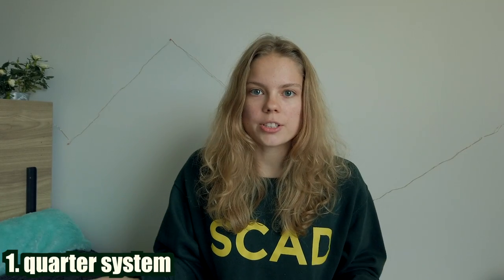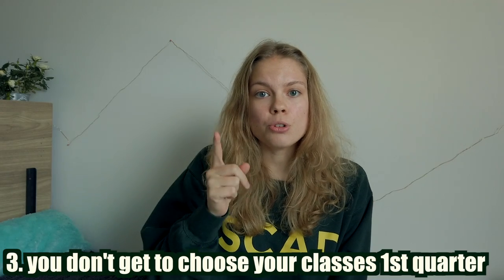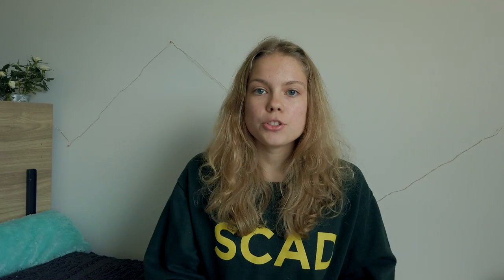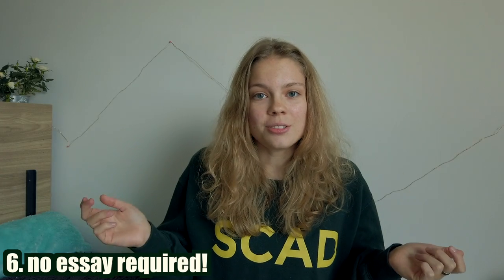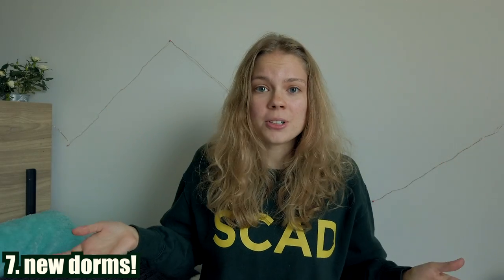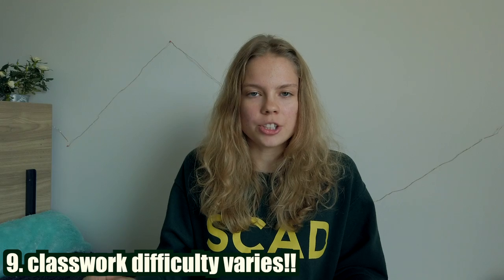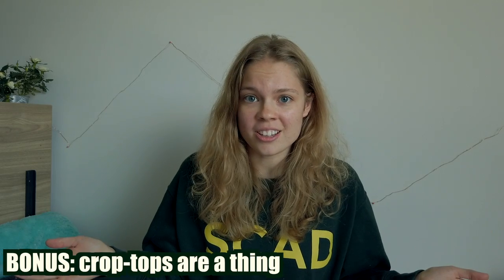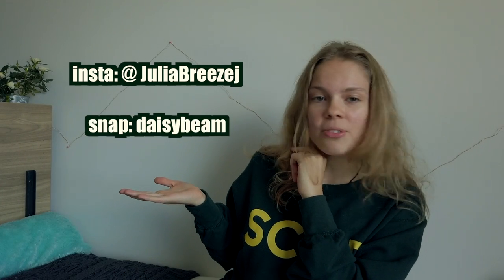10 facts about SCAD Atlanta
just some of the things i’ve learned…